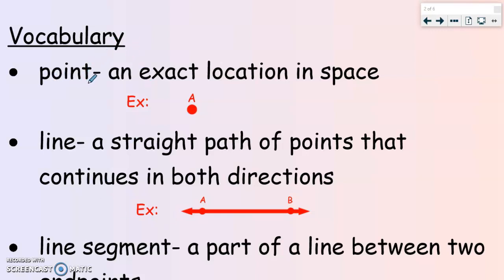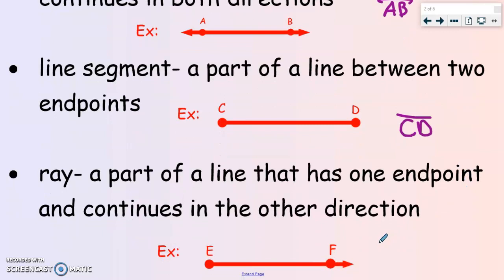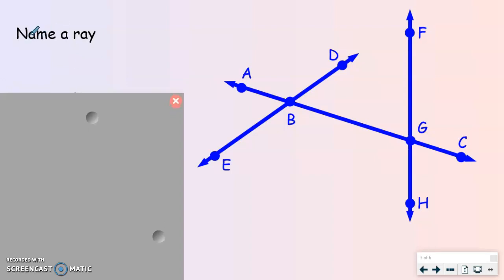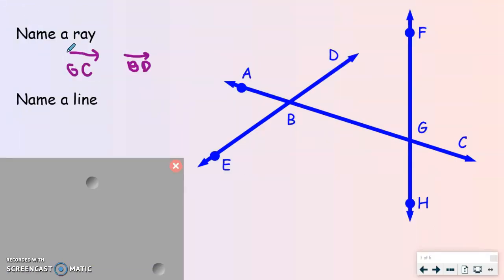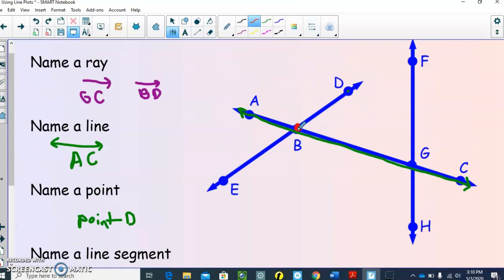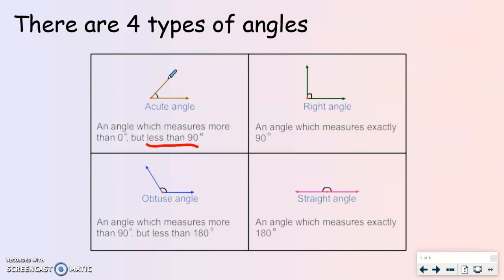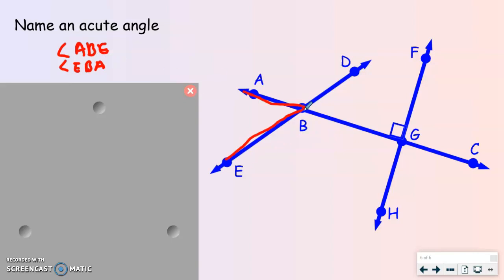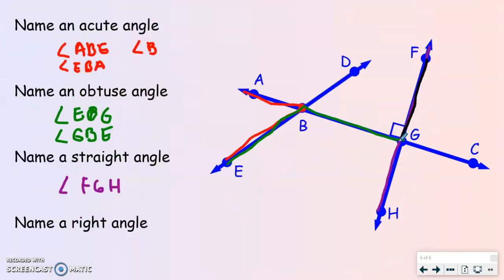Geometry Lesson 1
In this lesson you will learn about lines, rays, and angles.